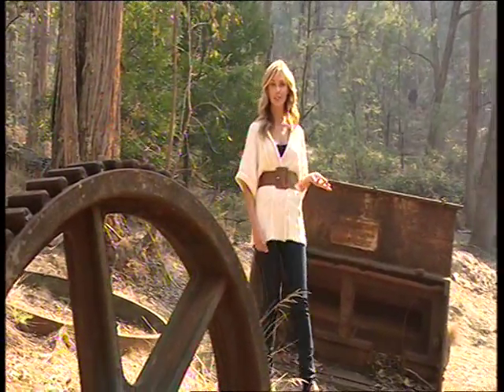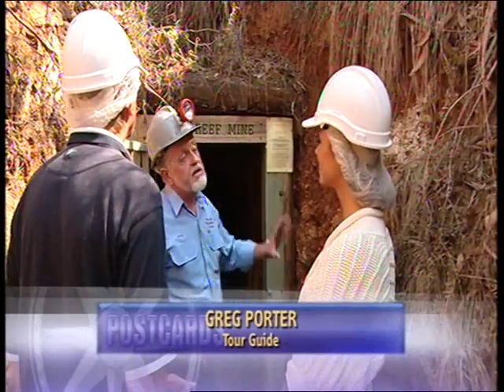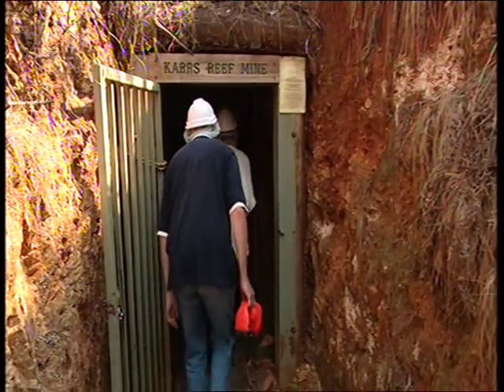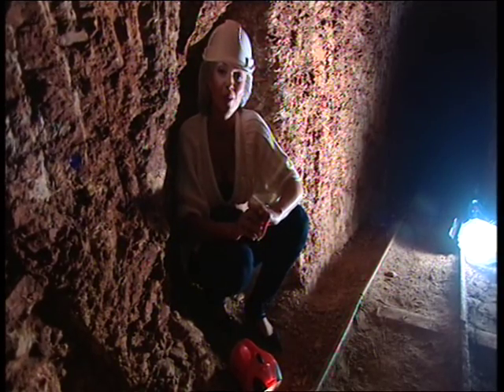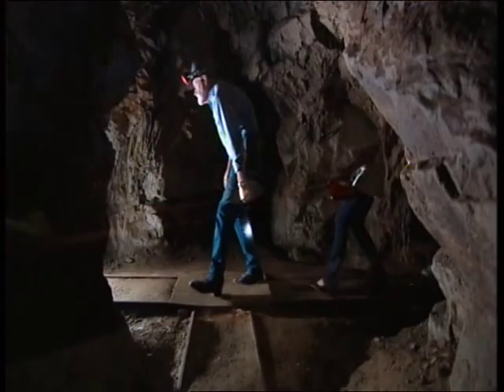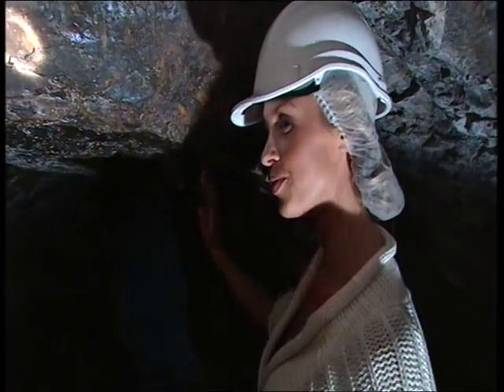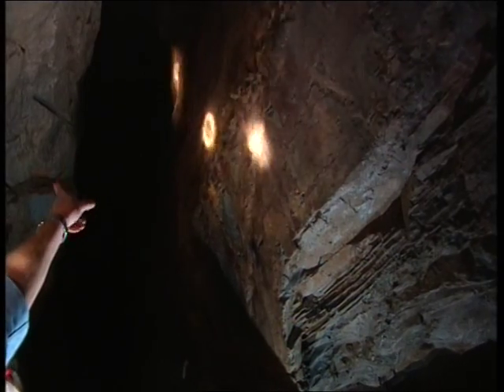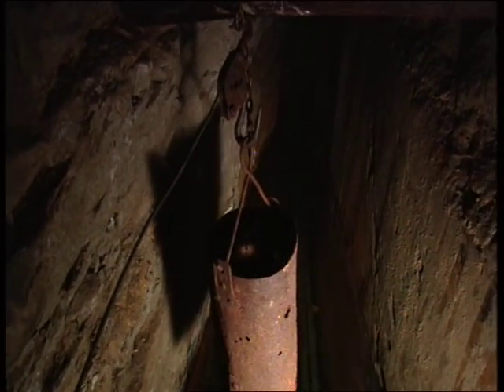Karrs Reef Gold Mine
Karrs Reef Gold Mine in Yackandandah. Tours run by Greg Porter